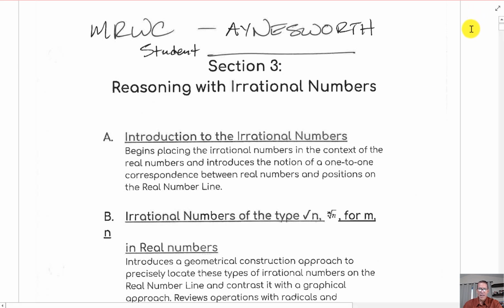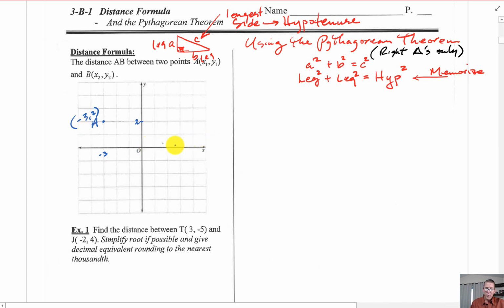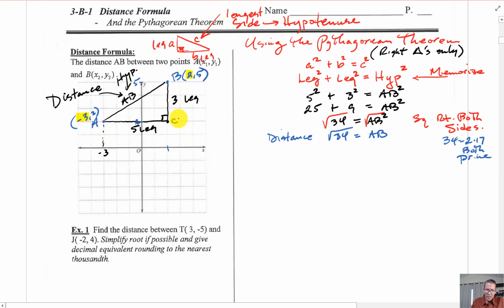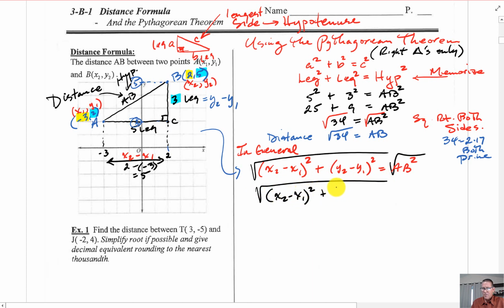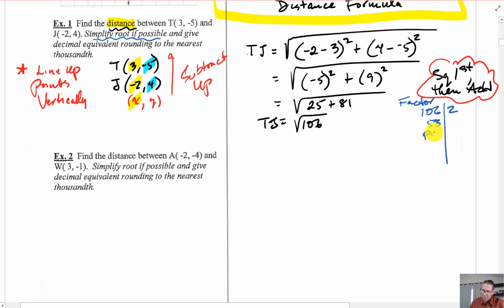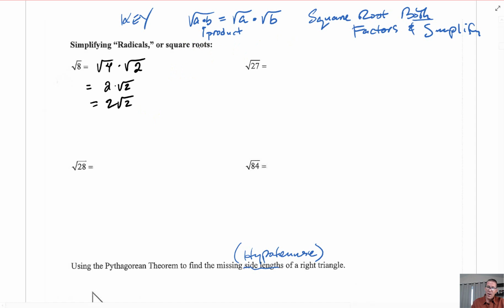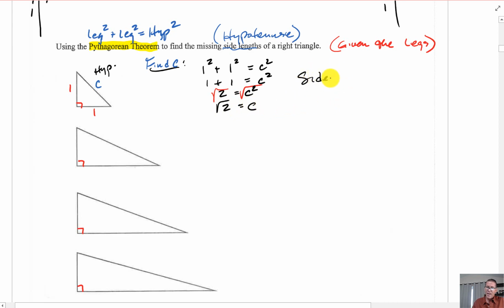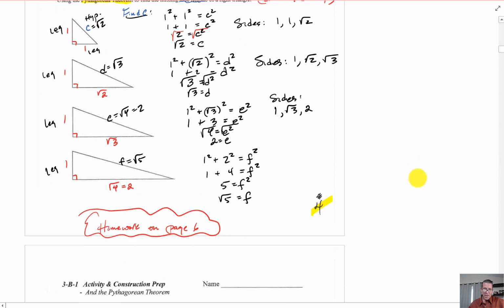3-B-1 Prep2 Distance Formula Pythagorean Thm Aynes2020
3-B-1 Prep2 Distance Formula Pythagorean Thm